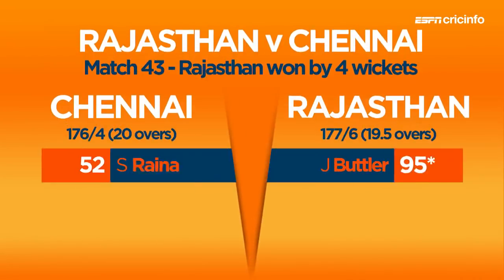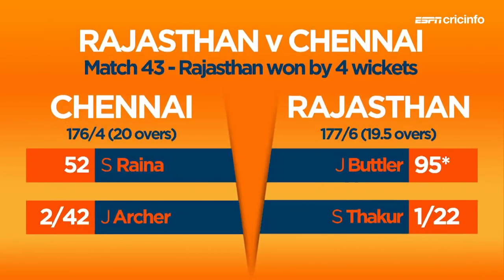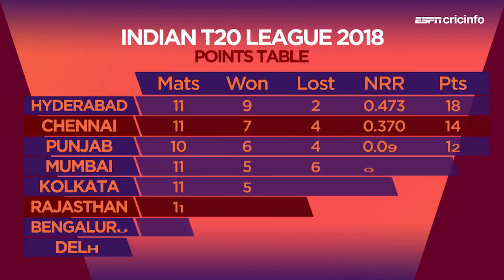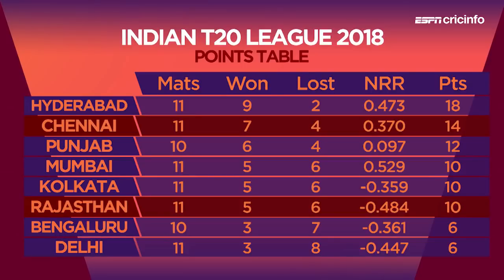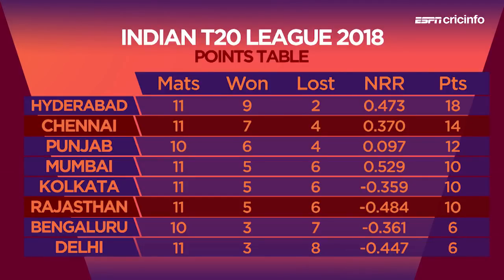'Buttler's 95*, one of the innings of the IPL'